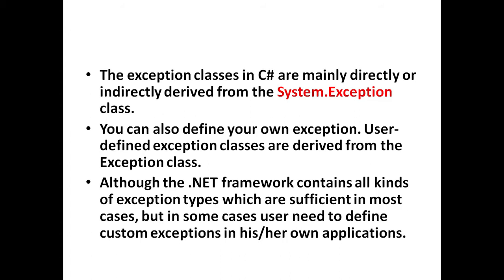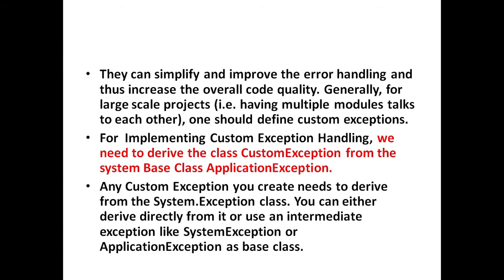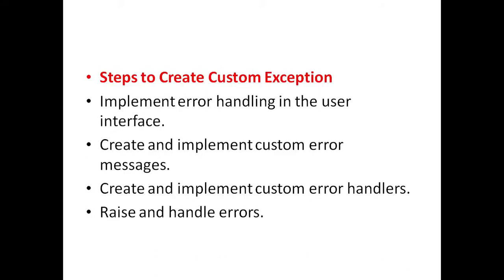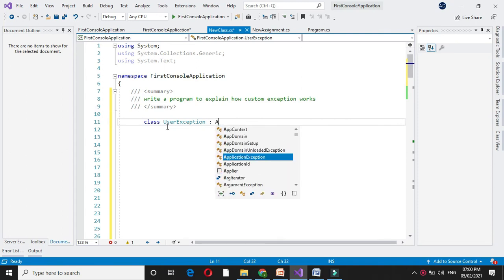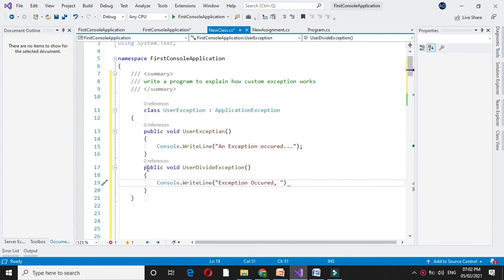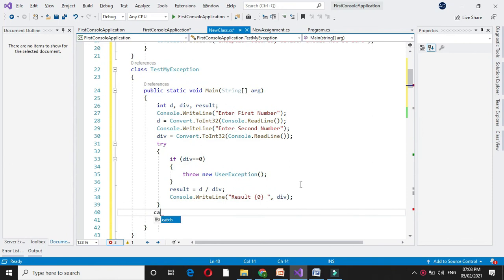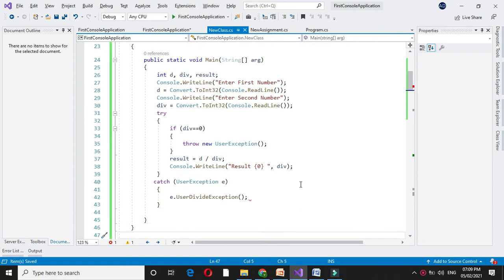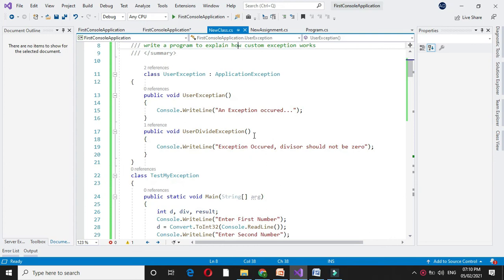Custom Exception Handling In C#